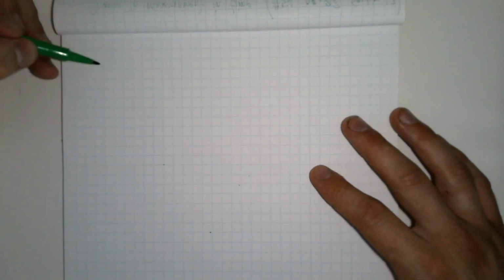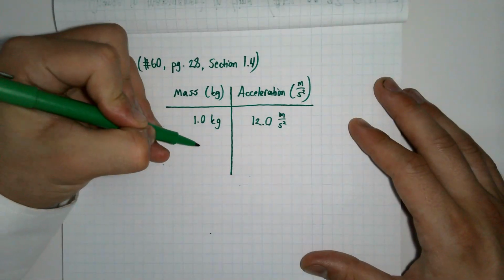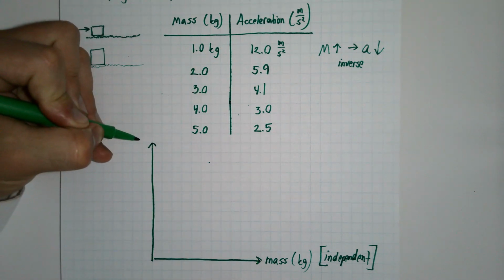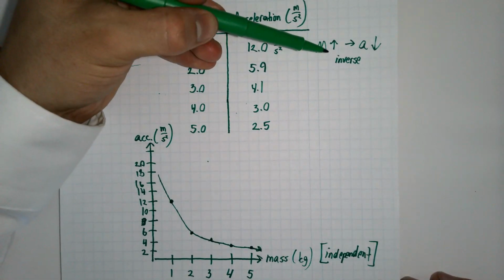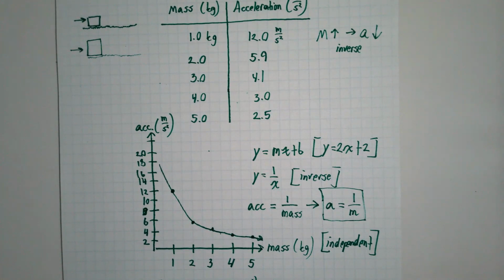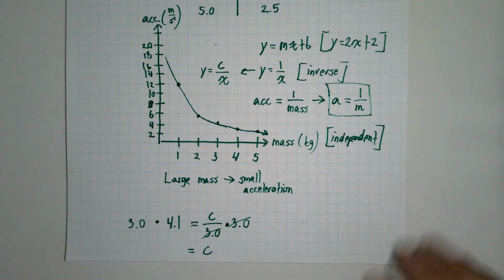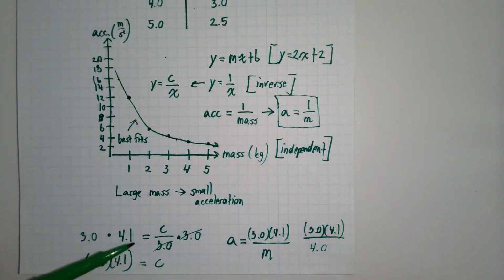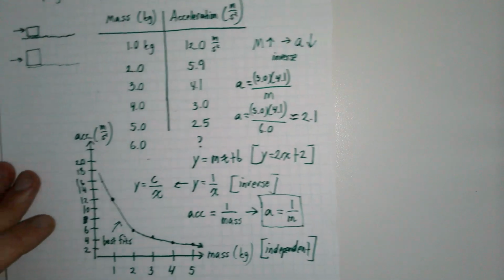1.4: Graphing Data